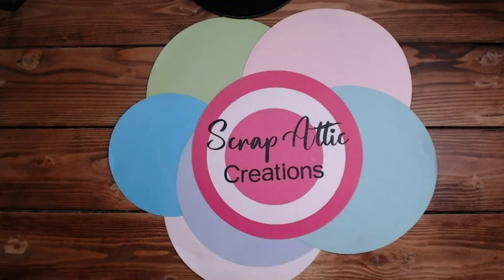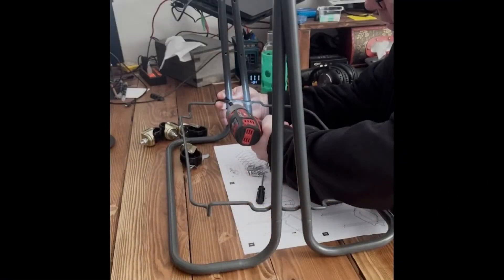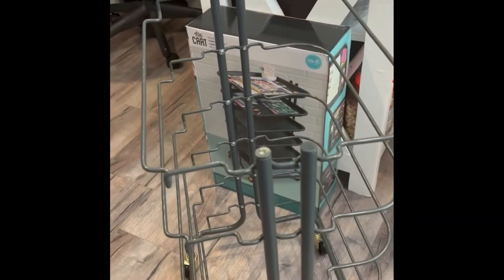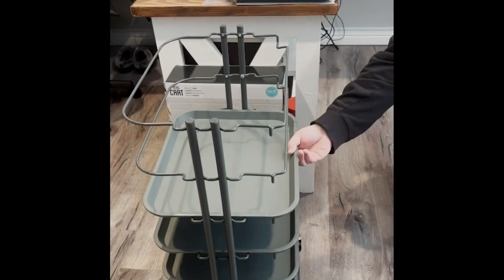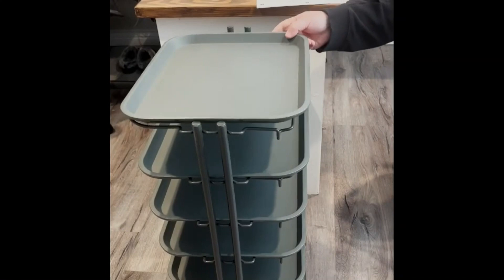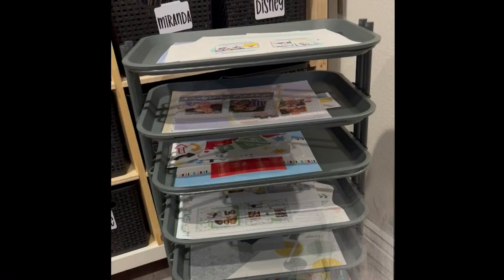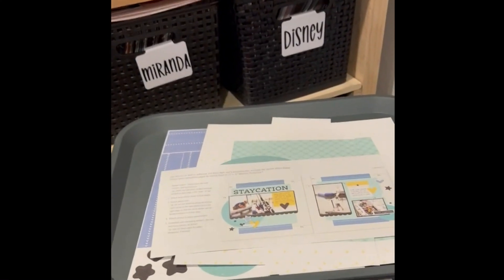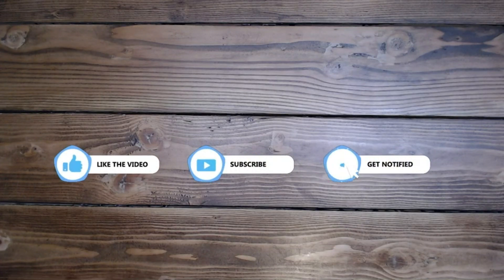We R Memory Keepers Project Cart Share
Some of the cart assembly
And a preview of some upcoming layouts:)

▬ Supplies ▬▬▬▬▬▬▬▬▬▬
JoAnn Fabrics - Best price!!! We R Memory Keepers Storage Project Cart | JOANN
Craft Direct - Project Cart with 6 Removable Trays - We R Memory Keepers (craftdirect.com)

Oriental Trading Catalog: We R Memory Keepers Project Cart With 6 Removable Trays- | Oriental Trading

Amazon.com: We R Memory Keepers Storage Project Cart- 6 Removable Trays